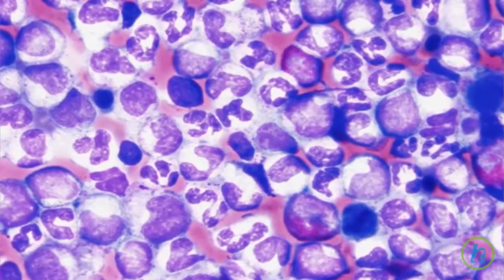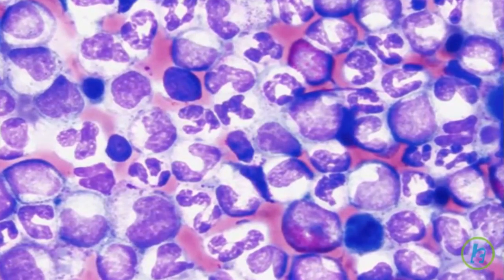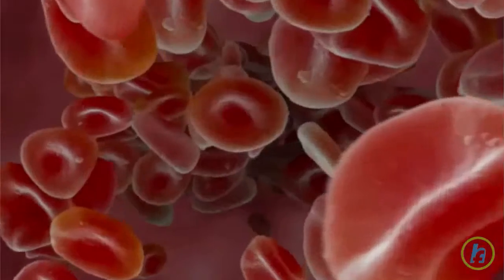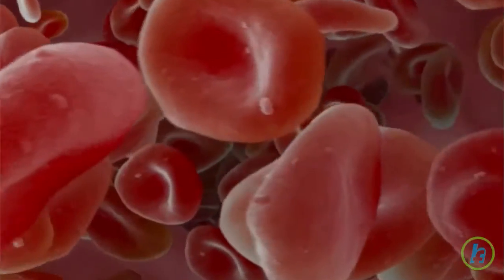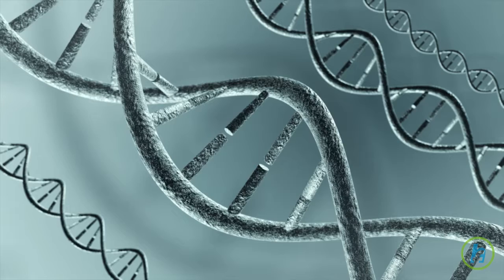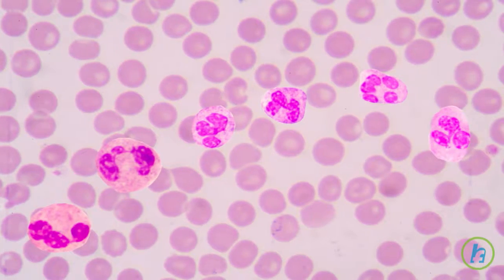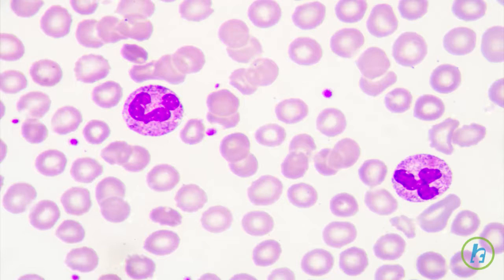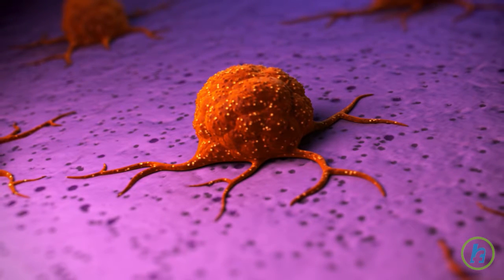What is Chronic Myelogenous Leukemia?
Inside the hollow area of the bones is a spongy core called bone marrow. It is here, that stem cells are produced. Stem cells are immature cells that can develop into components of blood: red blood cells, which carry oxygen to the body, white blood cells, or lymphocytes, which fight infection, and platelets, which help blood to clot. Chronic Myeloid Leukemia (CML) is a cancer of the white blood cells in the blood and bone marrow. CML develops from an acquired genetic abnormality. During cell division, some of the DNA from chromosome #9 is transferred to chromosome #22. This change is called the “Philadelphia chromosome.” When this abnormality occurs, the body signals too many stem cells to develop into a type of white blood cell called a granulocyte. Some of these granulocytes never mature. The immature granulocytes are called blasts. As the cancerous granulocytes and blasts multiply in the blood and bone marrow, fewer healthy white blood cells, red blood cells, and platelets are produced. Since the spleen also produces white blood cells, the cancerous cells can also develop in the spleen. Chronic Myeloid Leukemia develops slowly. Common symptoms are anemia, weight loss, fever, and an enlarged spleen. The current forms of treatment for patients with CML include: chemotherapy, radiation, stem cell transplantation, and surgery to remove the spleen. Prognosis depends on factors such as stage of disease and the age and overall health of the patient. Your doctor is the best source of information regarding treatment for your condition. It is important to discuss with your doctor which therapy, if any, is most appropriate for you.